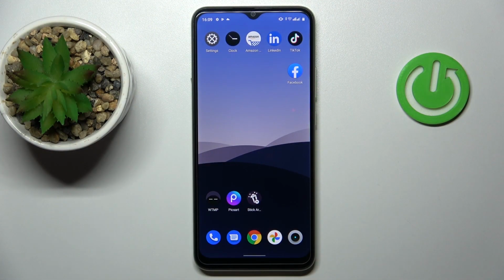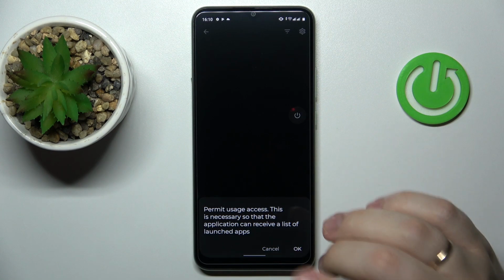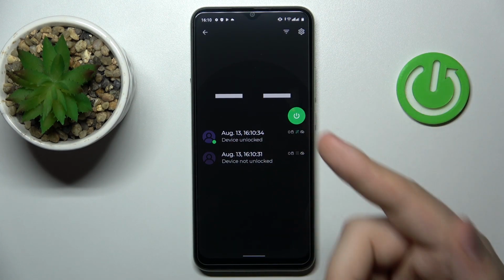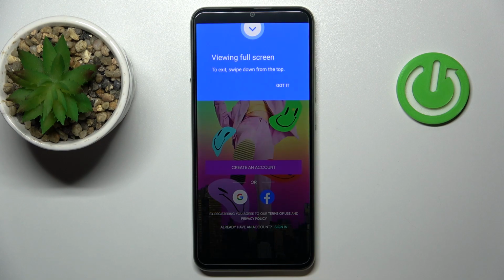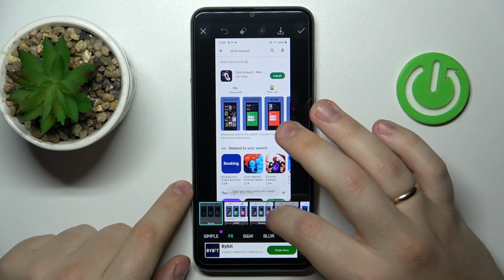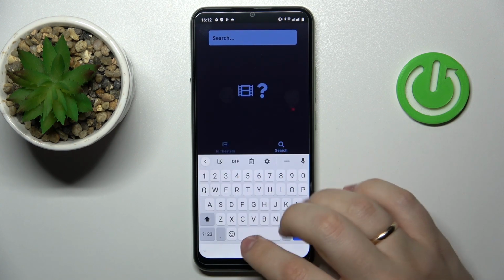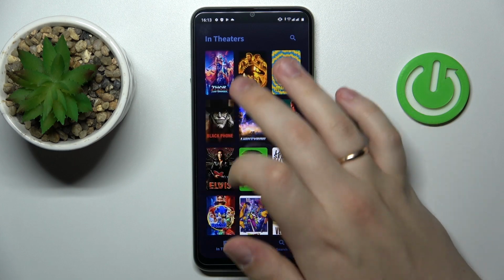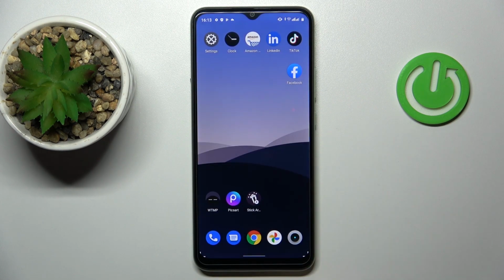Applications to Try on Realme Narzo 50i Prime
Thanks to this video, you will learn about interesting applications that are worth downloading to your phone Realme Narzo 50i Prime and poke around with them for a while to check out all the possibilities. If you already know these apps, then check out the videos for other models, as we try to show different apps in each video. All the apps are free, you can find them in the Google Play Store. Some of them are useful, because they change the functions of the phone that are not normally available, and others are for everyday use, for example.

What are the most interesting apps on Realme Narzo 50i Prime? What apps to download on Realme Narzo 50i Prime? Which apps are worth installing on Realme Narzo 50i Prime? Where to download an app on Realme Narzo 50i Prime from? What are the best apps on Realme Narzo 50i Prime?